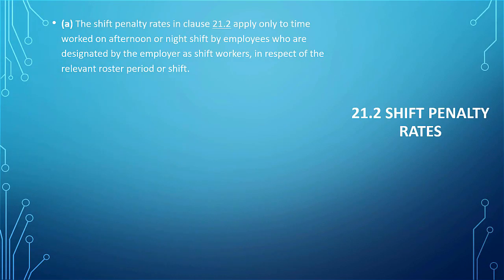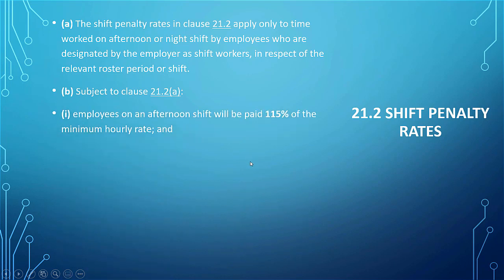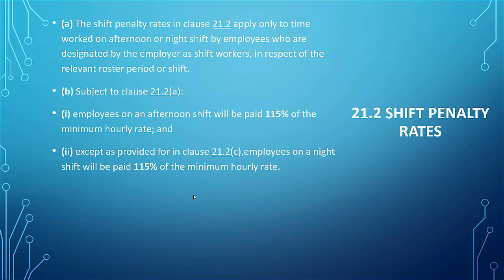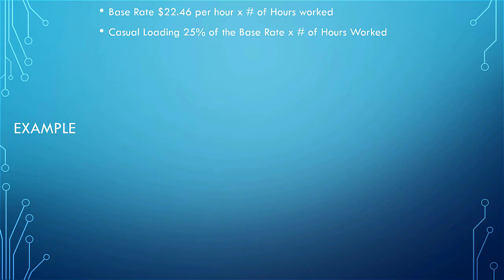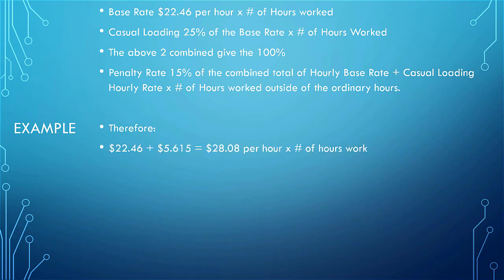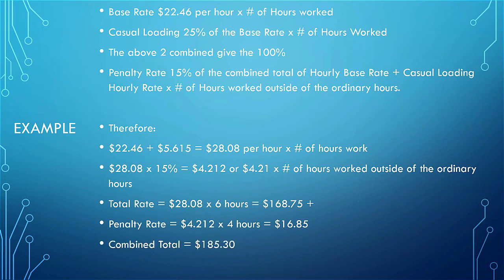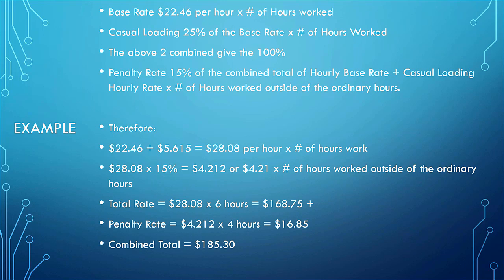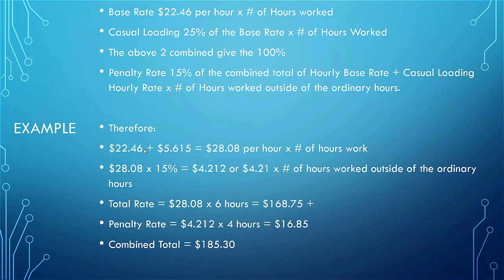Shift Penalty Rates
This is Part 2 Video of the Penalty Rates Series and focuses on shift penalty rates under the Contract Call Centres Award 2020.  This video include an example on how the shift penalty rate is calculated.
Know Your Facts